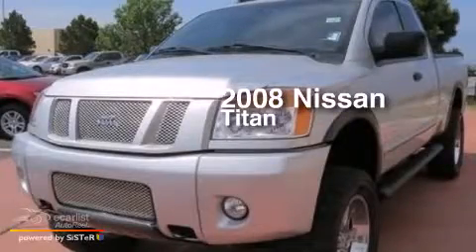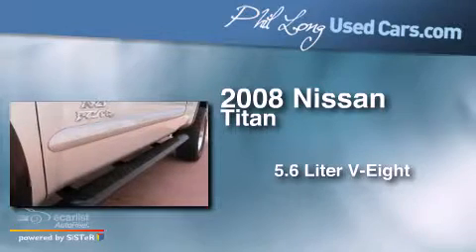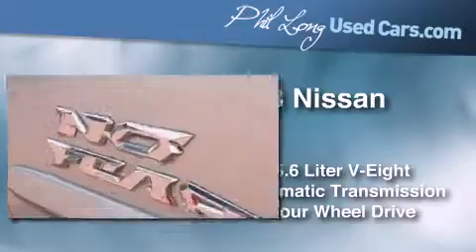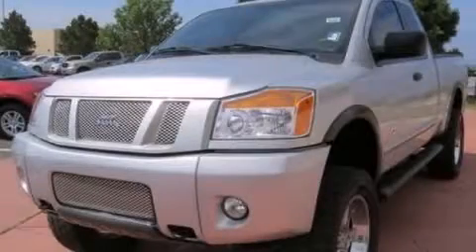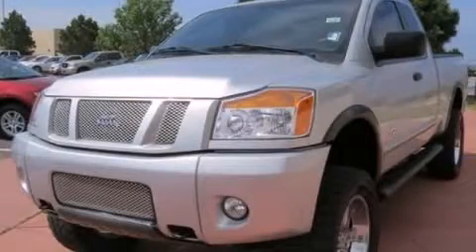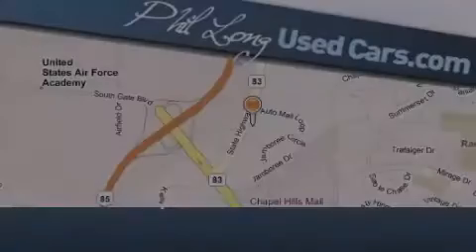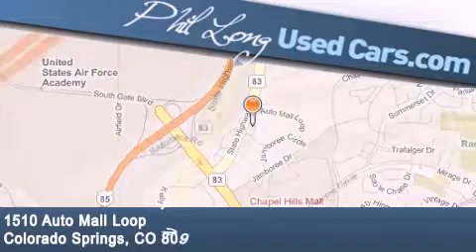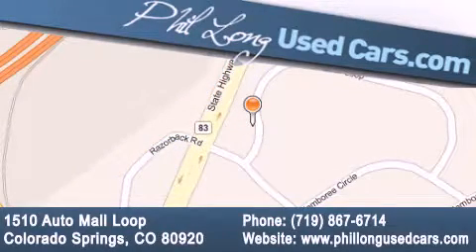2008 Nissan Titan Colorado Springs CO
Year : 2008
 Make : Nissan
 Model : Titan
 Engine : 5.6L DOHC 32-Valve V8 Engine
 Trans . : Automatic

 Miles : 53,555

 Pre-Owned 2008 Nissan Titan Colorado Springs CO